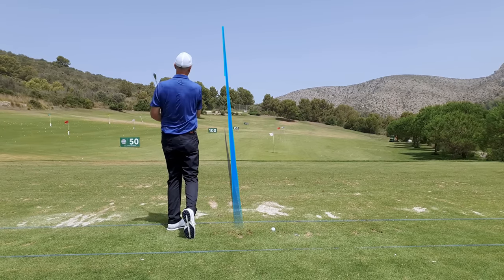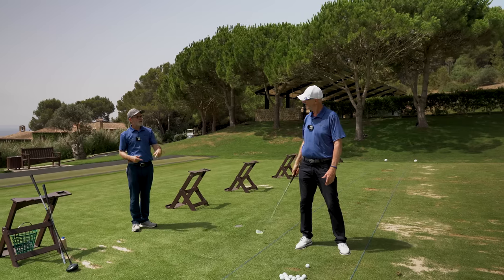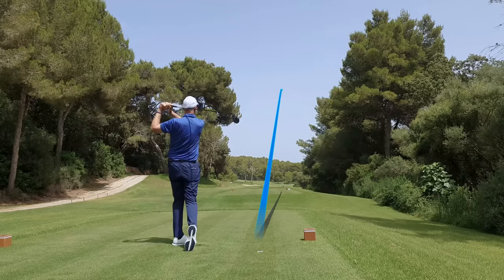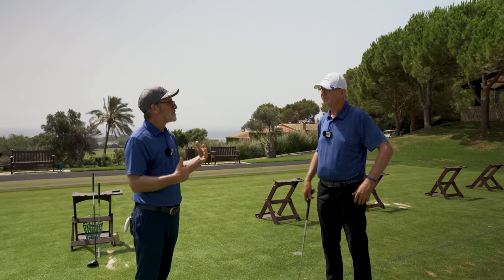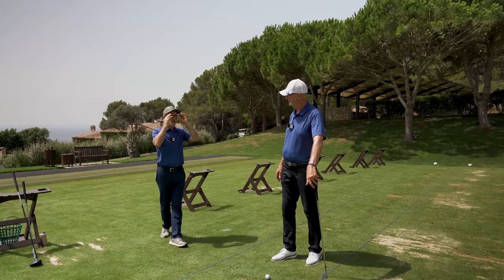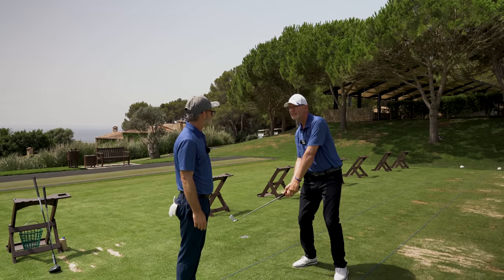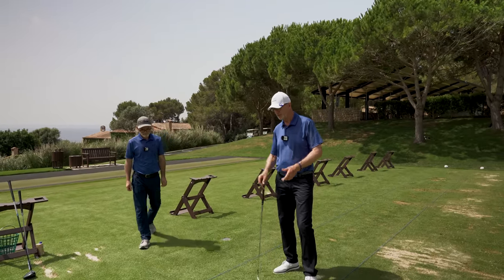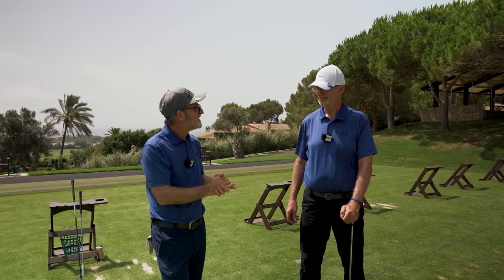Pro Golfer STUNNED by Easiest Swing Coach (Actual Lesson)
Prepare to be amazed as Senior Pro Golfer - Philip Sparks gets a masterful swing makeover he NEVER saw coming! If you think you know golf, think again! This episode showcases the unique and revolutionary simplicity of the Easiest Swing🏌️

👉 What's Inside:

Unforgettable Easiest Swing coaching insights that will forever change how you approach improving and learning the game.
Mind-blowingly simple swing adjustments that left our Pro Golfer utterly stunned.
Simple and highly effective techniques to make your golf game not just easy, but effortlessly brilliant.

🌟 Why You Can't Miss This:

Discover the secret sauce of the Easiest Swing that has seasoned golfers rethinking everything.
Witness the transformative power of a philosophy that makes golf easier, more enjoyable, and surprisingly efficient.
See firsthand the astounding before-and-after changes in our Pro Golfer's game, all thanks to the wisdom of the Easiest Swing Head Coach Séan Herron.

You won't want to miss what's coming next! [ Pro Golfer STUNNED by Easiest Swing Coach (Actual Lesson) ]

Easiest Swing is all about playing golf in a more natural way and looks to free golfers from contrived and awkward positions in their effort to conform. We believe all golfers have an in-built “Easiest Swing” and way to play, once released from conventional “rules” their golf swing and game becomes more repeatable and comfortable.

Free Introduction e-book to Positive Impact Golf | Stay up to date & receive special offers

**OFFICIALLY LAUNCHED**
ESClub - The Global Centre of Easiest Swing and Home of La Danse Du Golf
Interactive Learning Community with exclusive video and learning content

TRAINING AIDS:
Swing Caddy Training Aid